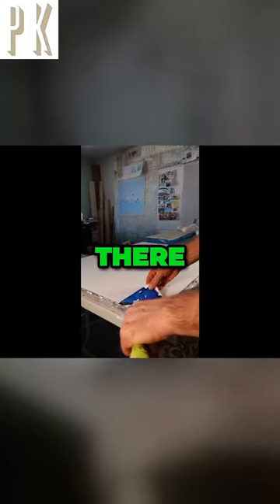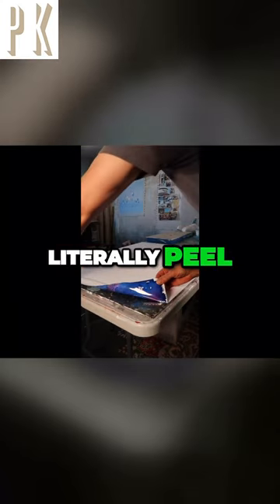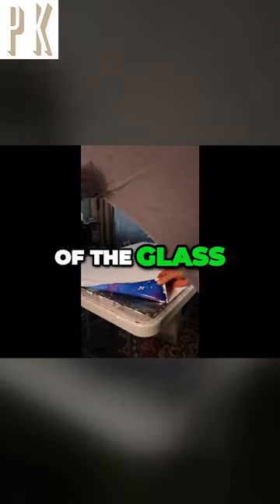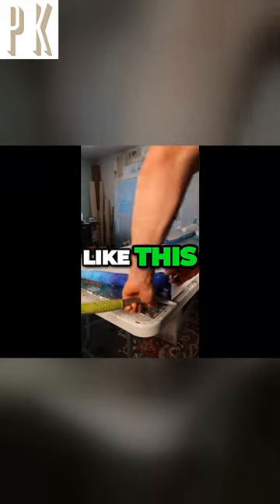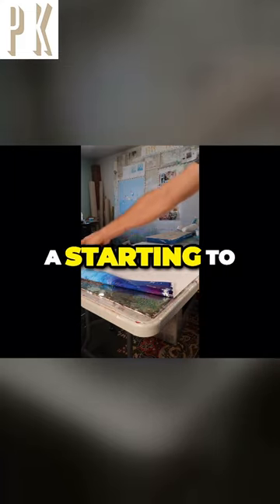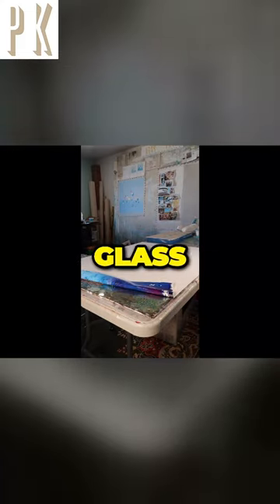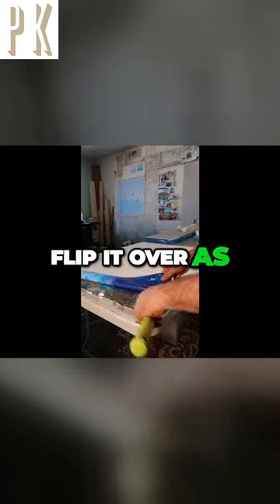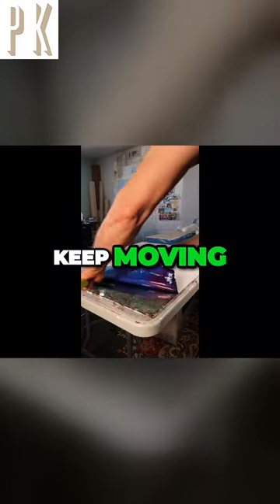🔴 Unleashing the MAGICAL BLUE: Peel A Glass Topping Wonder